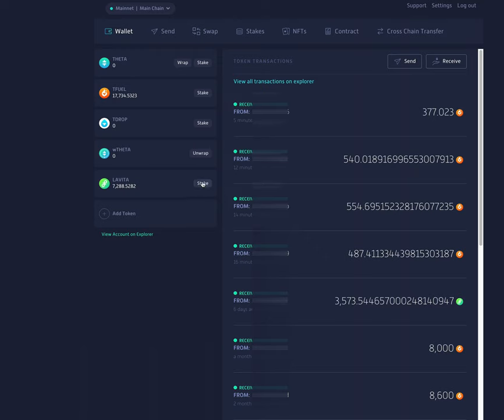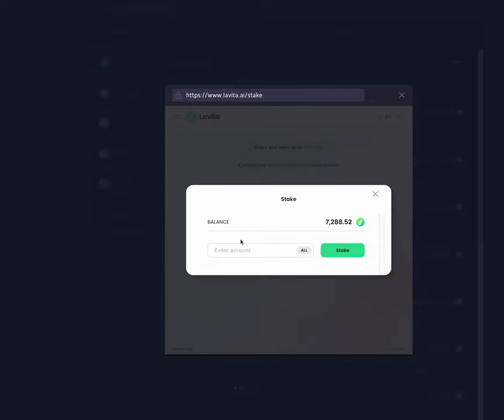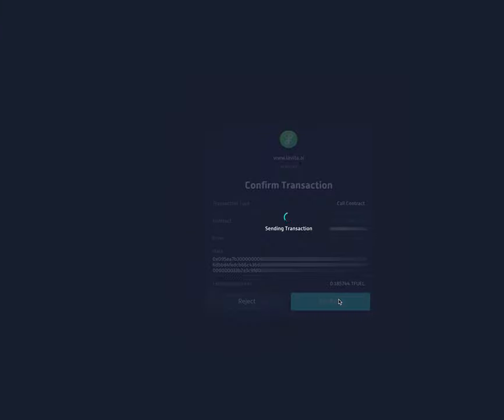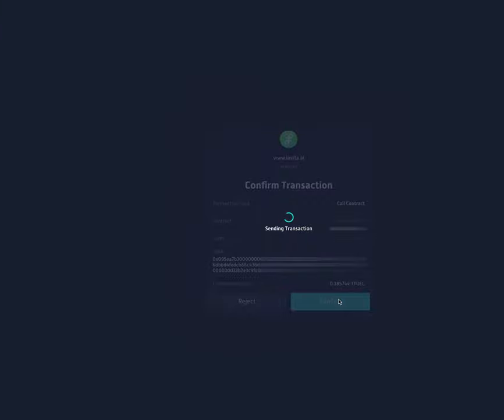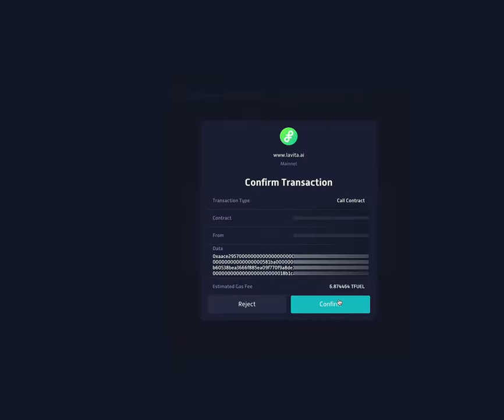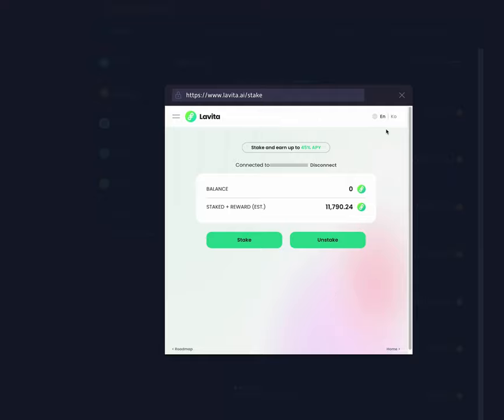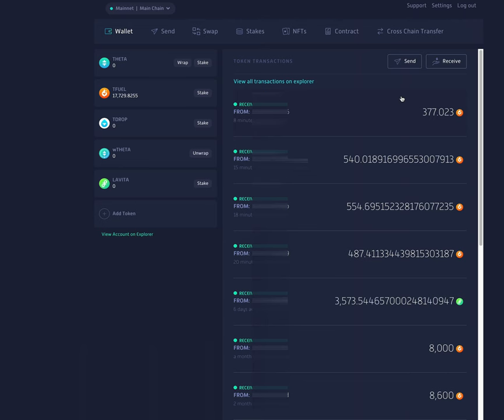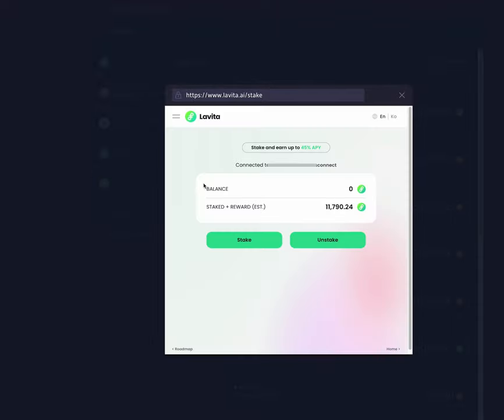Easily Stake Lavita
🔥 Key Resources 🔥 Seize this opportunity! For a limited time, enjoy a generous 40% ongoing discount PLUS $50 off your first month on our membership

Familiarize yourself with our platform and the benefits we offer - Tour The Bitcoin Academy

George aimed at providing viewers with a quick guide on staking cryptocurrencies, specifically focusing on a currency referred to as "levitra" or "levete." George begins by expressing his hope that this video will be the fastest staking tutorial he has produced. He mentions receiving a new tranche of the cryptocurrency, approximately 3500 units, and decides to stake them.

George explains that he noticed a new "stake" button in his interface, which he hadn't seen before, indicating an update or a new feature in the staking platform. He decides to explore this feature due to the attractive returns offered by staking this particular cryptocurrency. Throughout the video, he walks the viewer through the staking process, showing a balance of units already staked with rewards.

He further elaborates that this staking process might resemble the "Tdrop" model, where there's no need for a validator node, guardian node, or edge node, simplifying the staking process significantly. After executing the staking action, George attempts to verify if the transaction is reflected under the "stakes" section but finds no immediate update. He navigates back to the wallet and confirms that the staking process is successful.

George concludes the video by reiterating his hope that this tutorial has been helpful to his viewers, indicating the importance of providing clear and concise educational content on the potentially complex topic of cryptocurrency staking.